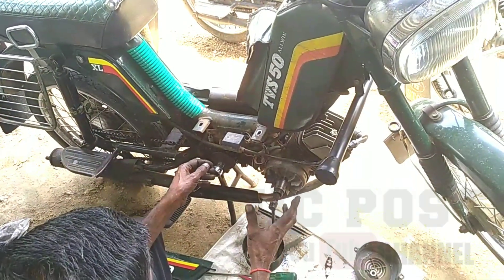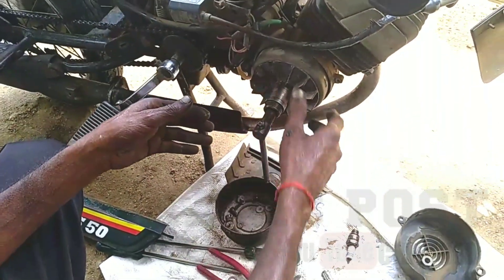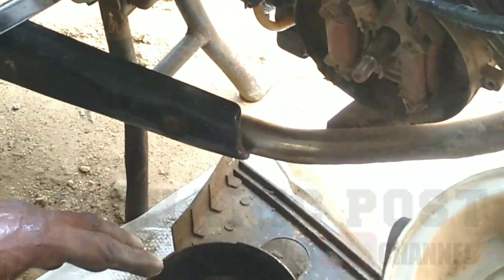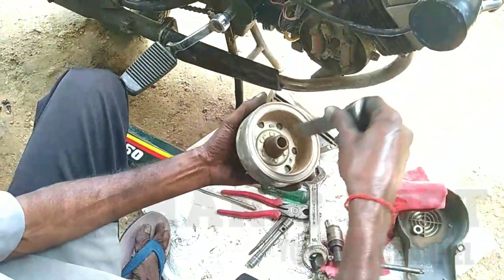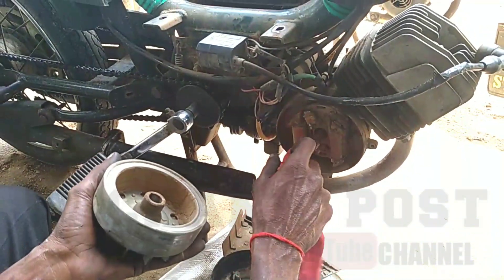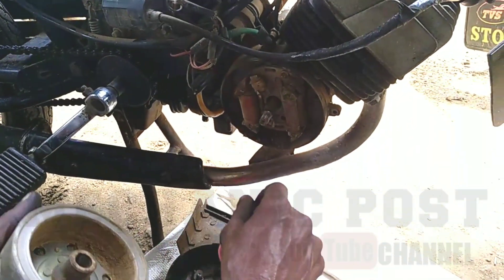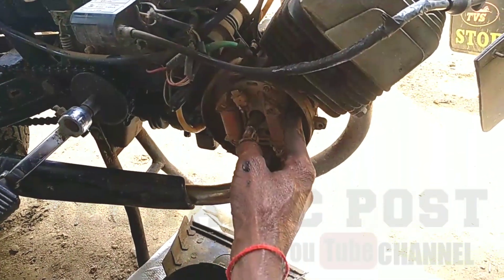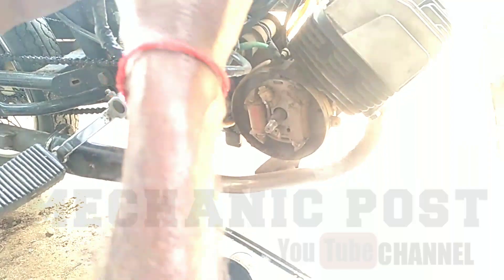TVS 50|TVS SUPER XL ஸ்டார்ட் ஆகல,லைட் எரியல -ஏன் |TAMIL|MP|MECHANIC POST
This video explains about Magnet,starting coil, Lighting coil, Running coil in TVS 50,TVS XL SUPER.

For more details:

Mr.Dharmalingam,
TVS 50,TVS XL SUPER Specialist,
Lakshmi Auto Works,
Kozhikkalnatham,
Tiruchengode,Namakkal,INDIA.

FARMERS POST

Share and Stay with us 👍👍👍

         This channel does not any  responsiblity regarding any your practical experience by this video